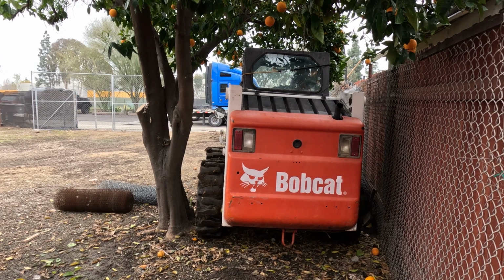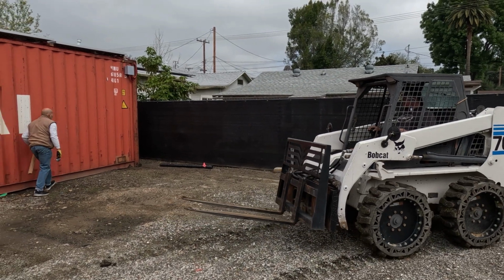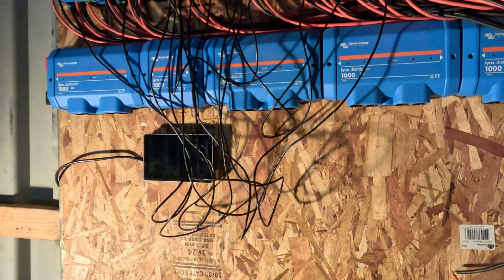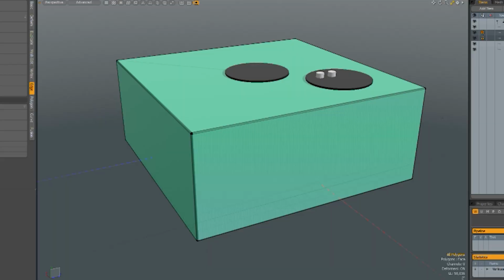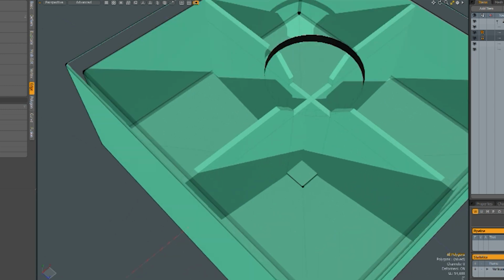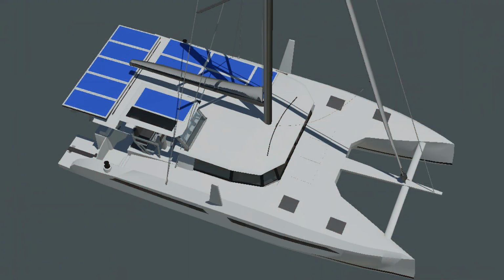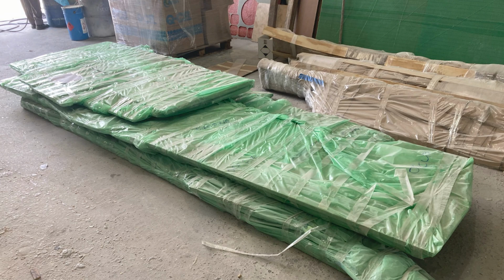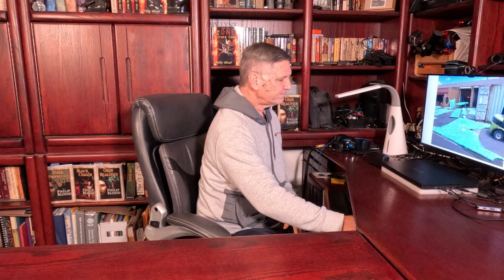Kit E25: Kit Catamaran Build Site Prep P2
The kit is being unloaded from the cargo ship in Long  Beach and will be headed to our build site soon!  So, we are continuing to work on getting the Build Site prepped for construction of our 50' performance catamaran from Schionning Design.  This week, we need to move the container slightly, which will be a big challenge.  But, we have a kit catamaran to build and sail around the world as we circumnavigate the planet, so we have to get ready to start construction of our boat.  So if we want to sail her, first we have to build our sailboat!

0:00:00-Intro
0:01:52-S/V Lynx Logo Animation and Video Title
0:02:08-Moving our Shipping Container
0:07:25-Solar Panel and Victron Wiring
0:08:16-Fuel Tank Design
0:14:19-Viewer Questions Answered
0:17:24-Wrap Up & Thanks to our Patrons and Sponsors